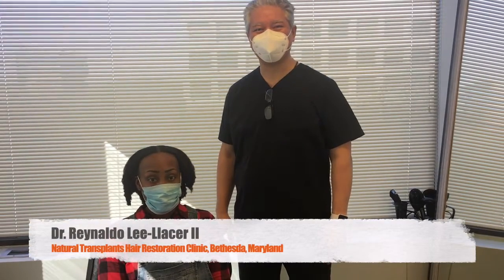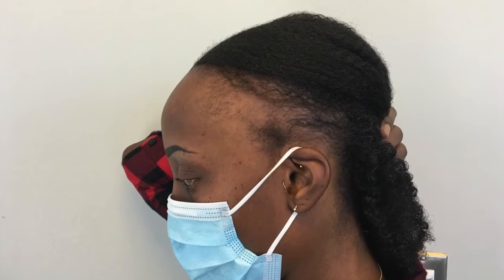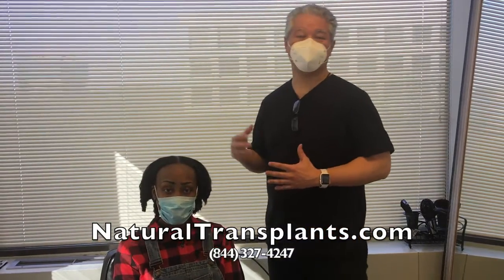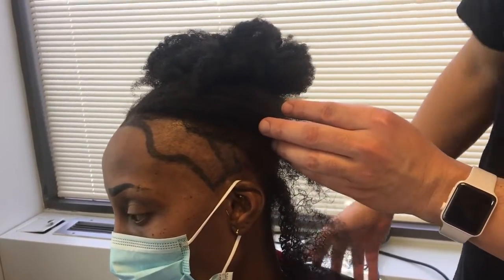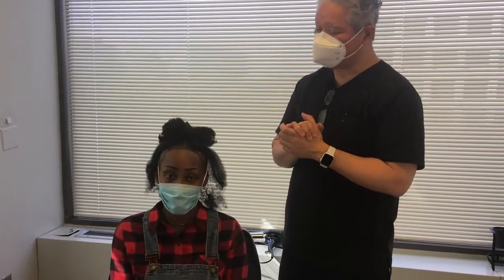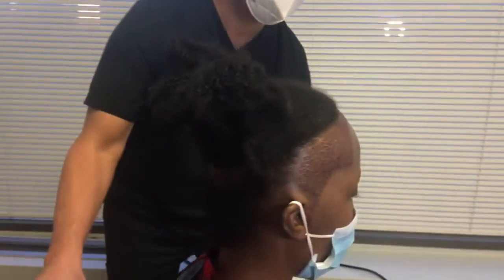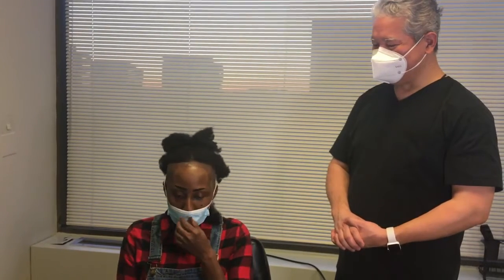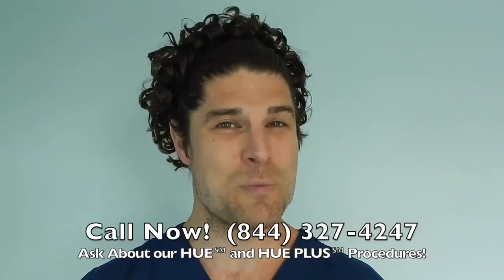Fort Lauderdale Hair Transplant Clinic | Are you suffering hair loss due to traction alopecia?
Are you suffering hair loss due to traction alopecia? Untreated, it can cause permanent hair loss.  Traction Alopecia hair loss is caused by excessive tension and pulling on the roots and strands of hair. Predominantly seen in African American females and women who wear tight and damaging hairstyles.

It has a very familiar hair loss pattern which typically leaves “peach fuzz” or fully bald areas caused by hair receding in the front, corners & edges. Our hair restoration surgeons will answer all your hair loss questions free-of-charge.

Natural Transplants never charges to speak with any of our hair transplant doctors to get all your questions like how many hairs you can expect to be transplanted in a single procedure, hair transplant options, and after-surgery care. Don't delay, get the knowledge you need to make an informed hair transplant surgery choice.

Hair loss problems caused by traction alopecia won't be fixed with potions or oils, but hair transplantation can give you a permanent solution to your hair loss.  Traction alopecia can be caused by using these hairstyles for extended periods of time: braids, extensions, cornrows, tight ponytails, or buns and weaves.

If you have a receding hairline due to years of bad styling practices call and discover how you can get your hairline restored with hair restoration surgery with Natural Transplants. Is A Hair Transplant Worth It?

We can't answer that one for you. If you decide to get a hair transplant you need to ask how much it's worth to you to look and feel younger, have a fuller head of hair, and regain your self-confidence?

The cost of a hair transplant is an investment in yourself and the restoration procedure produces permanent and natural-looking results. Or, is the way you look now and is a lifetime of being bald going to affect the way you look at yourself or how you may think others will think, ok?

Then you can decide whether the cost of a hair transplant will be worth it to you.  Plus, a hair transplant is usually much more successful than over-the-counter hair restoration hair loss solutions.